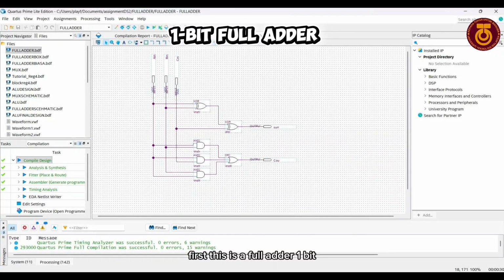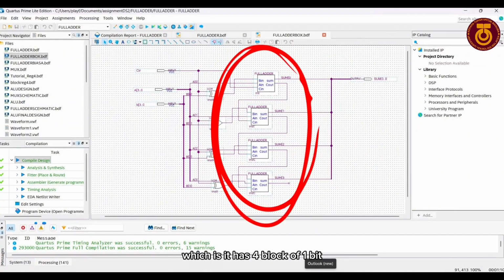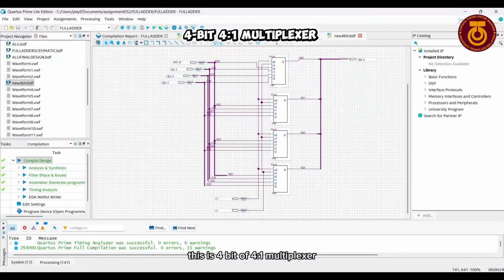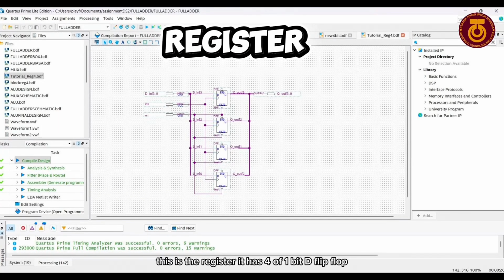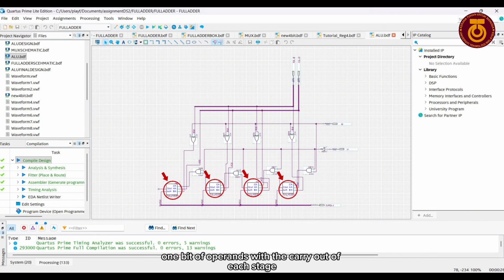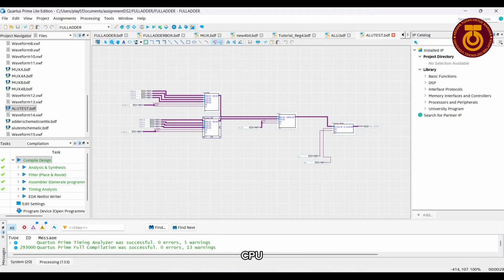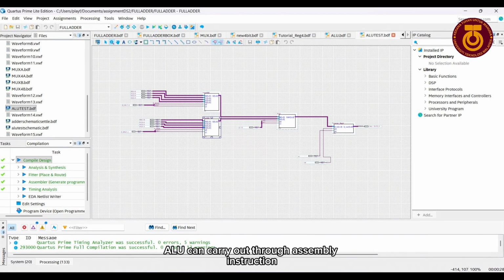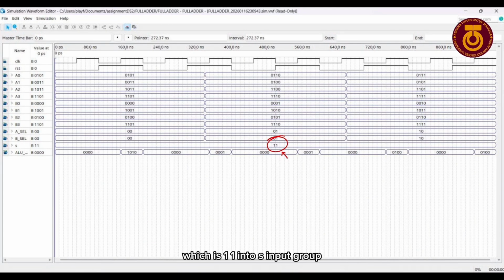Alu Design for RISC-V CPU